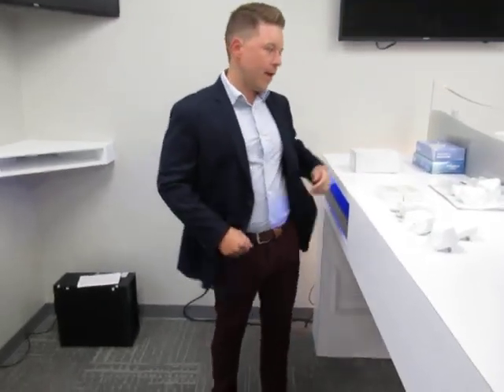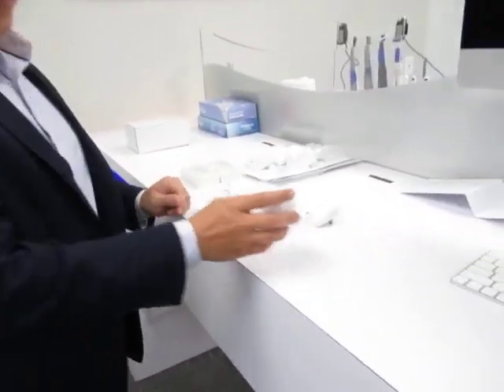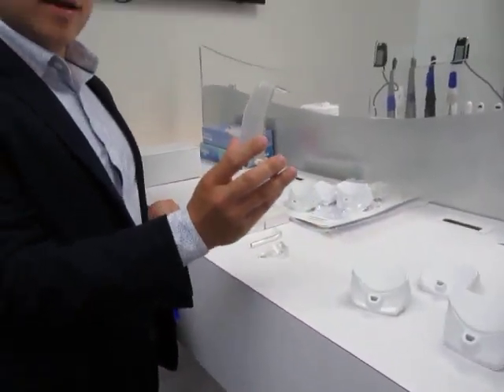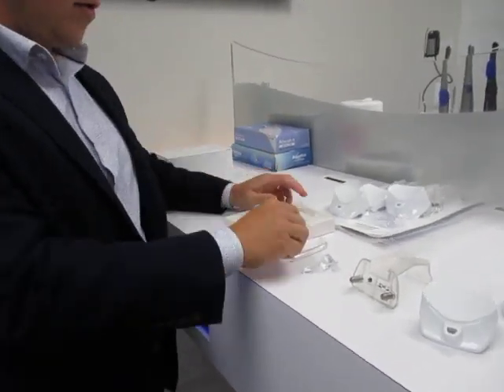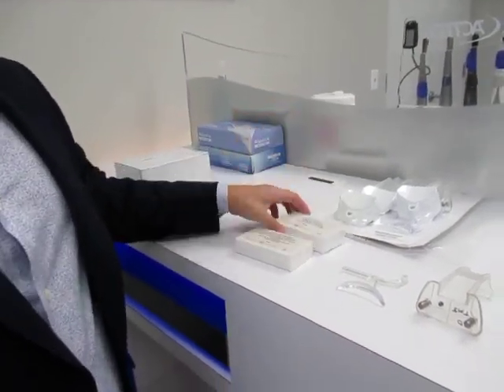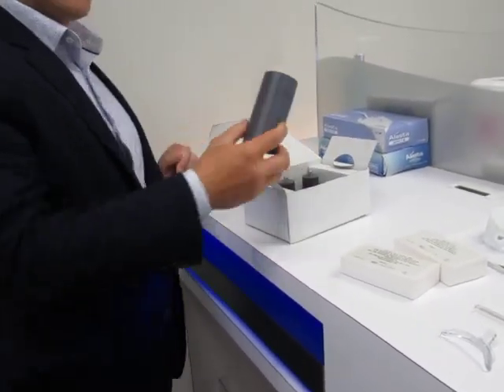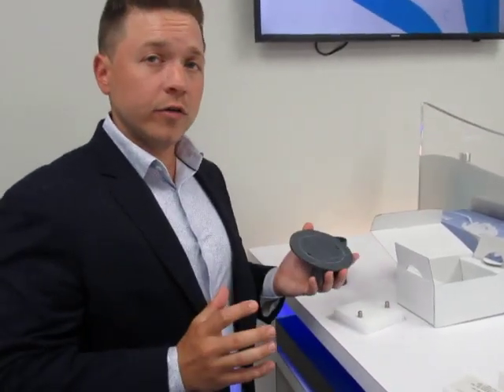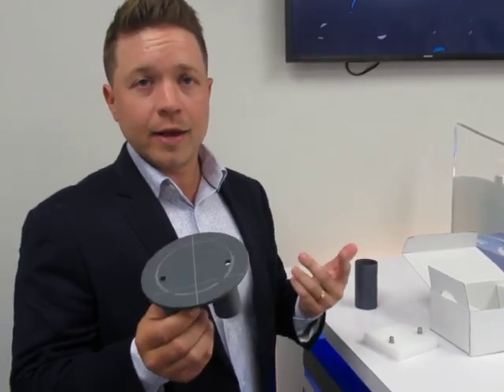Unboxing of Acteon Prime Pan/CBCT Accessory Kits